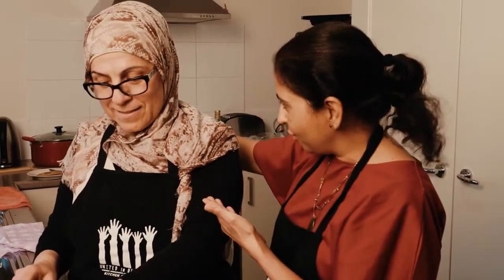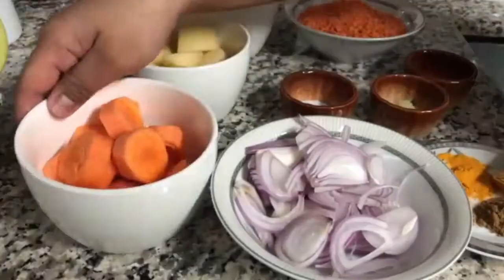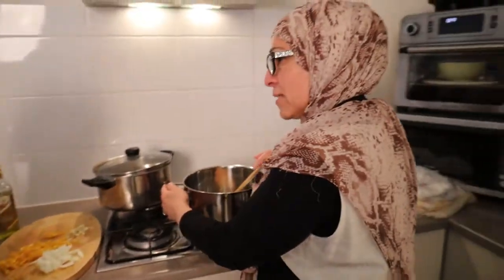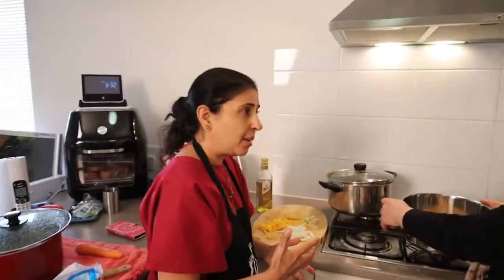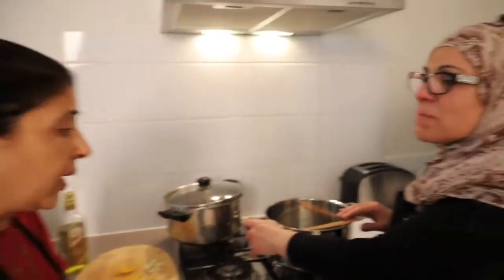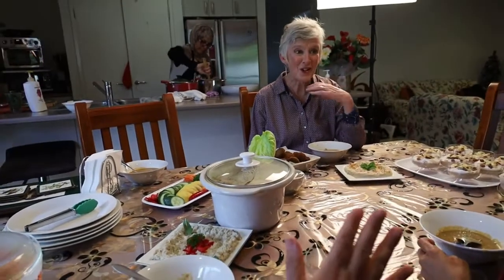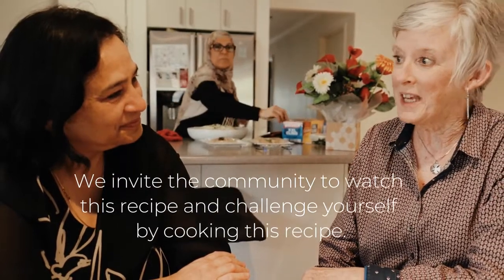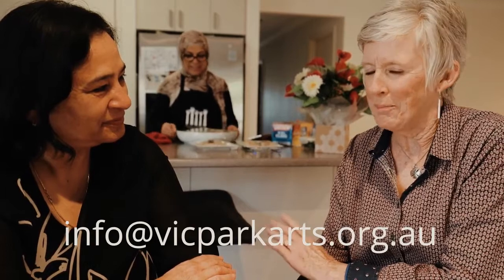Cooking Chorba with Hoda and Gurmayll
Join Hoda and Gurmayll to learn how to cook Chorba.